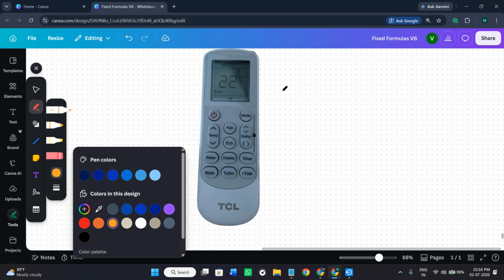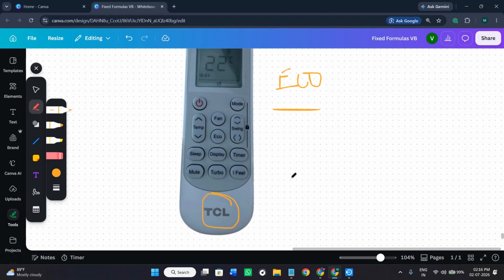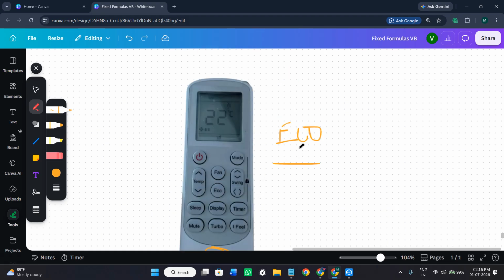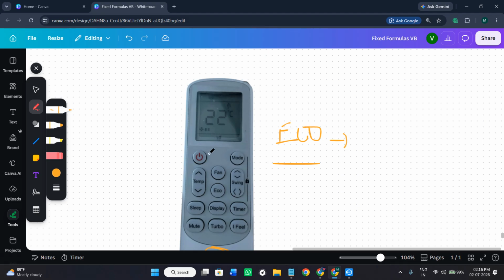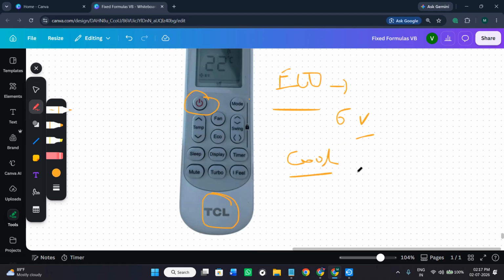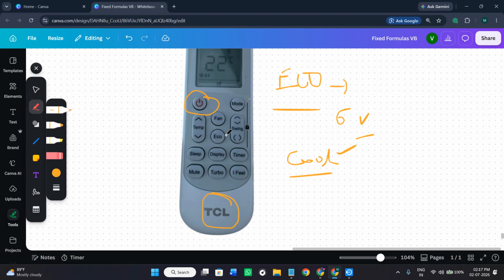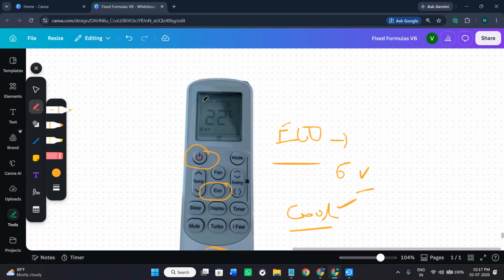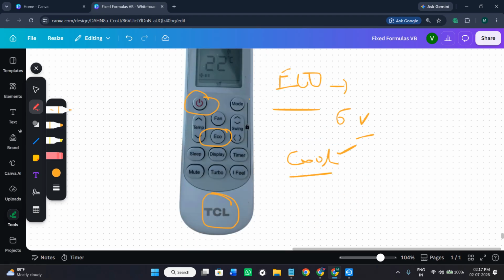How To Use ECO Mode on a TCL AC 2026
Welcome to the Fixed Formulas YouTube channel! In this tutorial video, I will show you How To Use ECO Mode on a TCL AC 2026